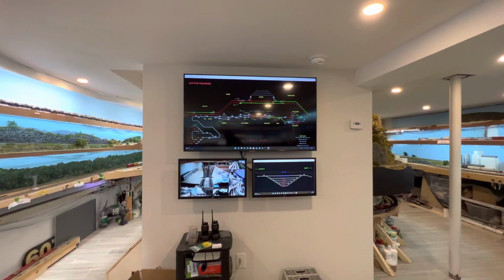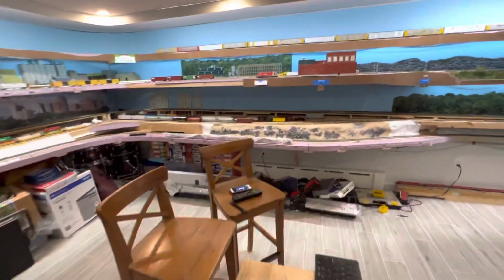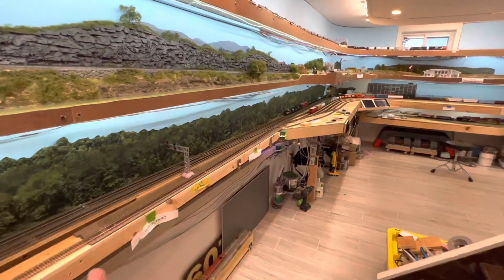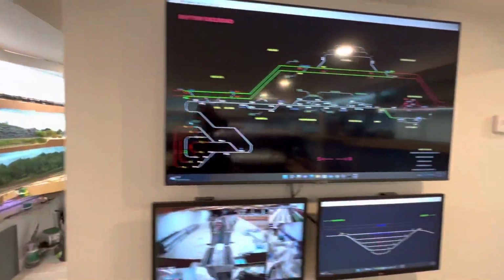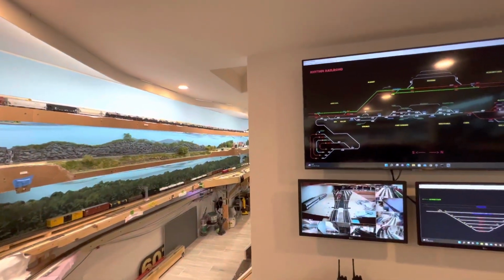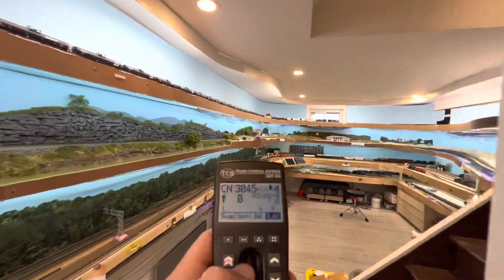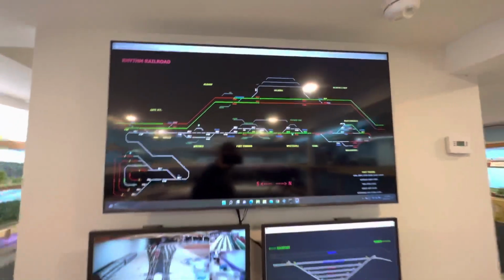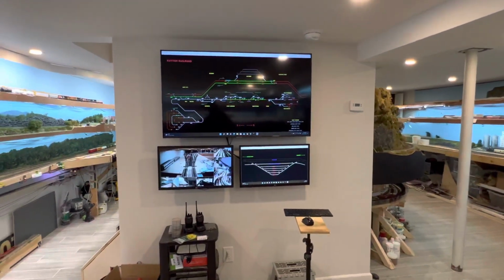Rhythm RR (How I run trains solo)